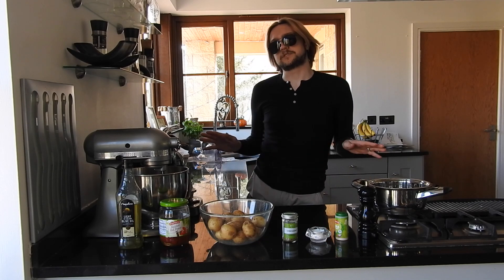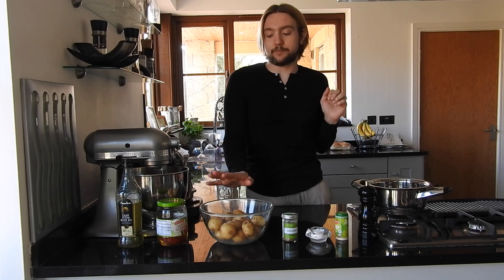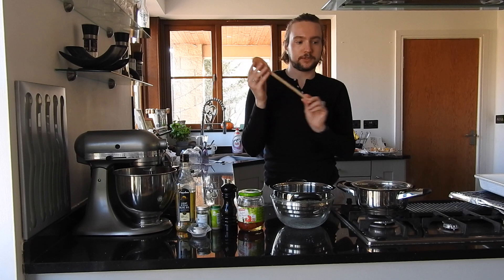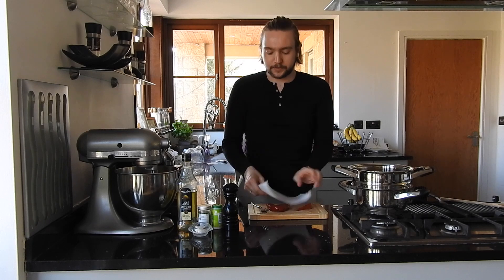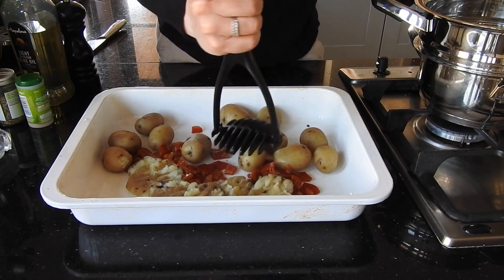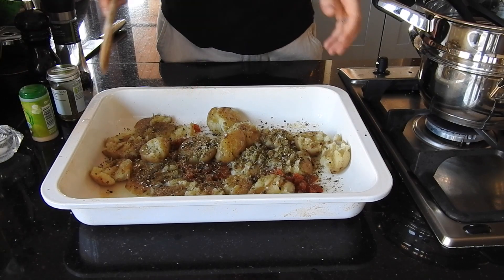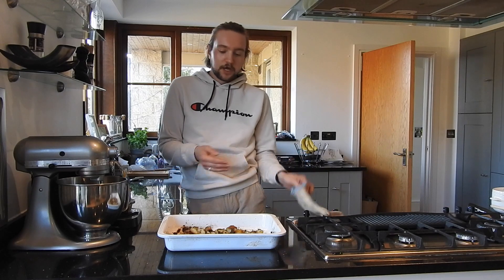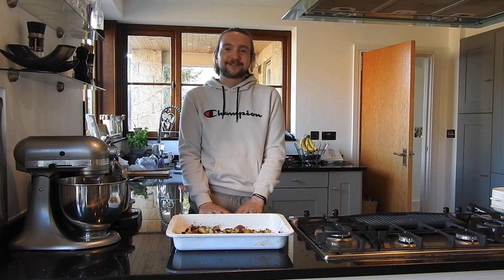Smashed Potatoes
Alright here's my recipe for Smashed Potatoes,  a great side for many a dish!

Ingredients:

- 750g of baby/ new potatoes
- 1 roasted red bell pepper (you can use fresh)
- 1 tsp of oregano (dried)
- 1tsp of garlic granules
- olive oil
- sea salt
- black pepper

Method:

Boil the potatoes for 20-25 minutes in salivated water & in the meantime preheat your oven to 200 Celsius (or 180 Fan). Once boiled, add to a roasting tin and include the rest of the ingredients. Smash the potatoes with a potato masher and mix to combine the ingredients fully.

Roast in the oven for 35-45 minutes and serve immediately (with fresh oregano on top of you have it to hand) enjoy! 👍🏻